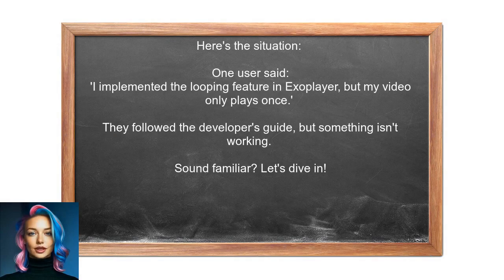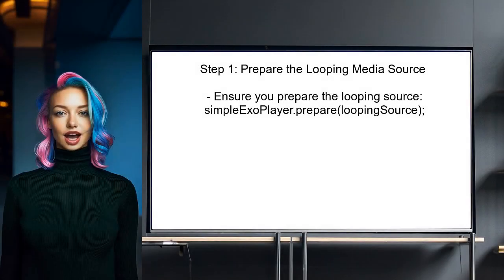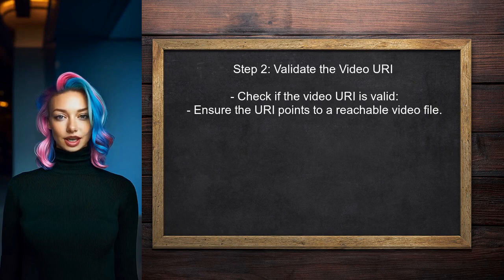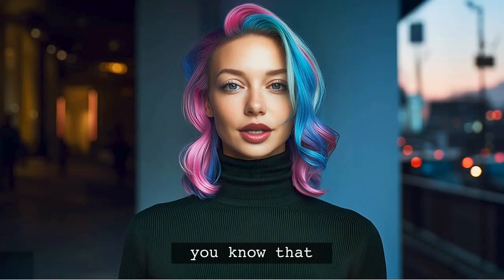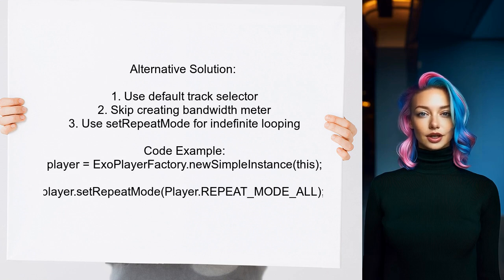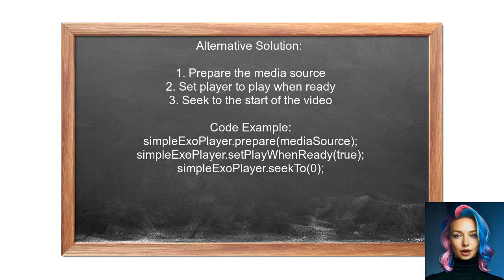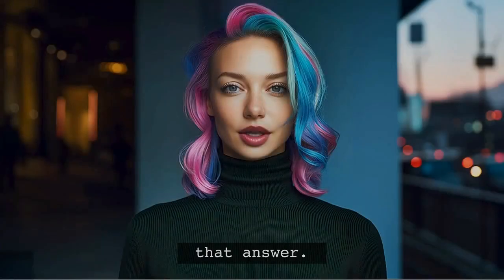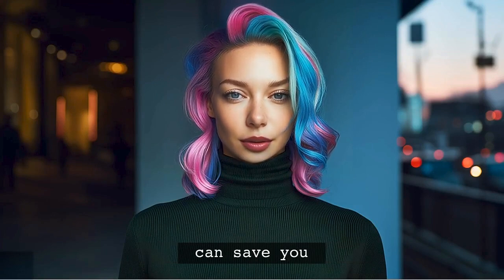ExoPlayer Video Not Looping? Common Issues and Solutions Explained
In this video, we dive into the common challenges users face when trying to loop videos using ExoPlayer. Whether you're a developer encountering playback issues or a content creator looking to enhance your video experience, we've got you covered. Join us as we explore the typical pitfalls and provide practical solutions to ensure your videos loop seamlessly.

Today's Topic: ExoPlayer Video Not Looping? Common Issues and Solutions Explained

Related to